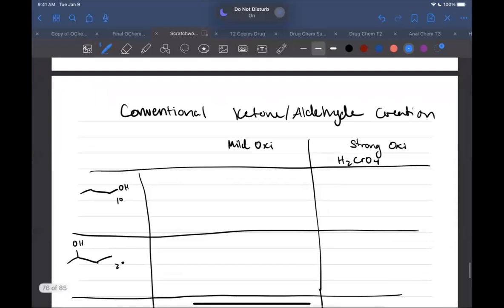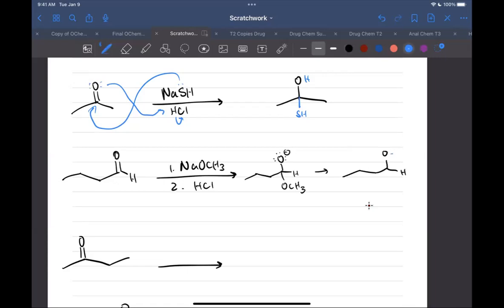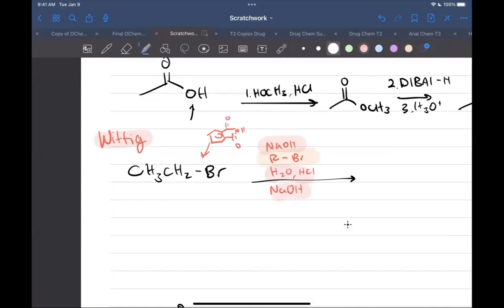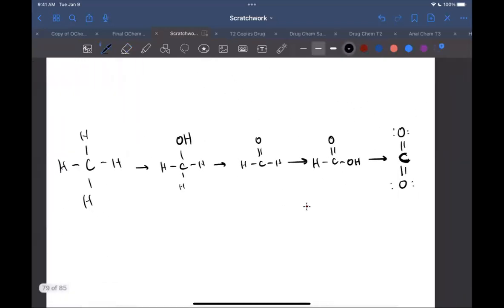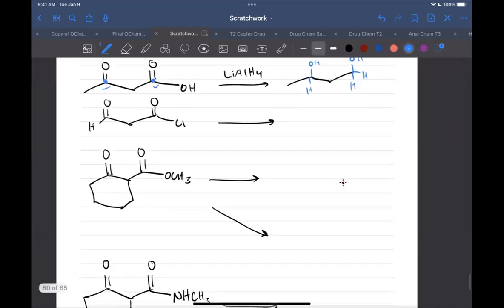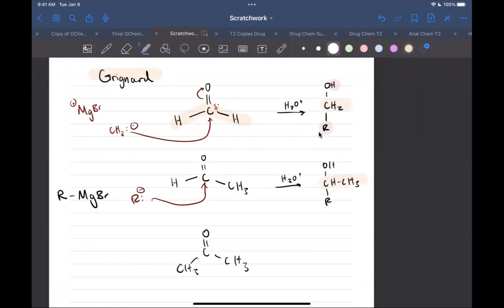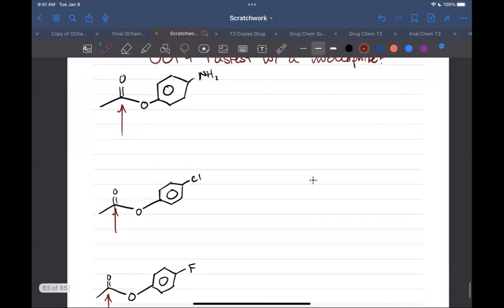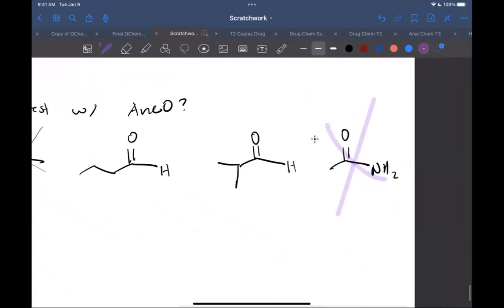Chapter 16 Reactions [T3 Reactions Part 2]